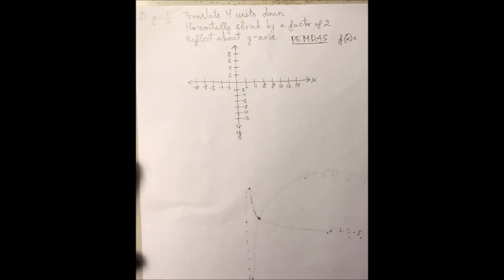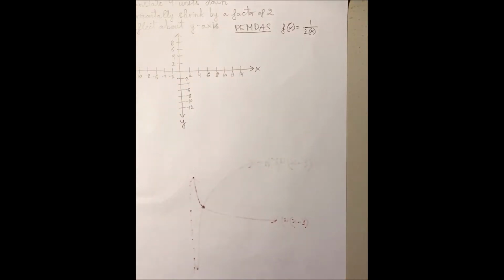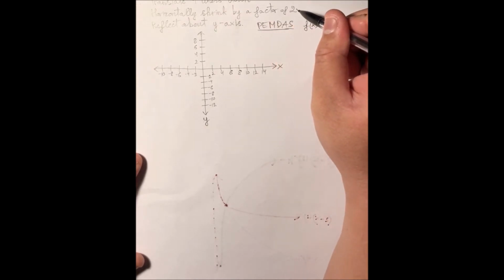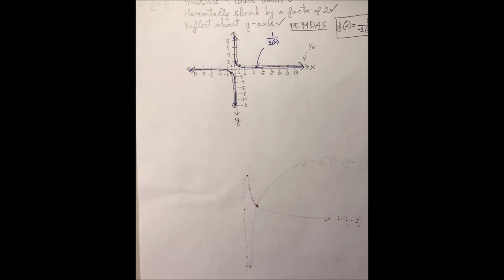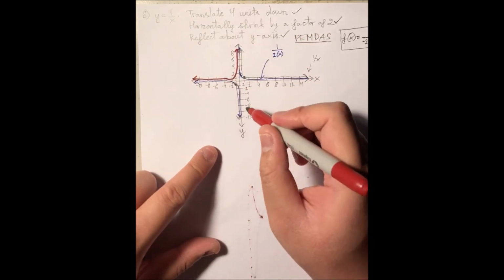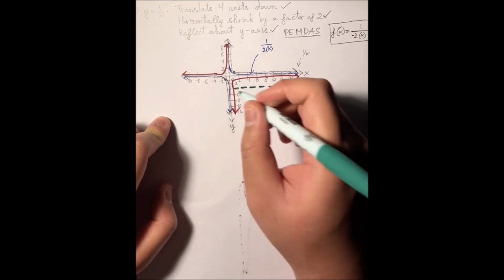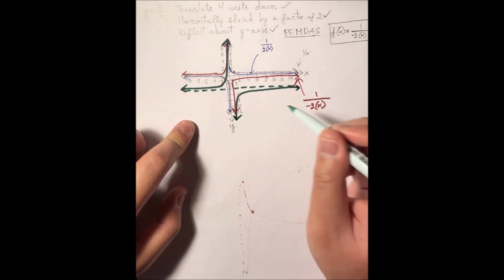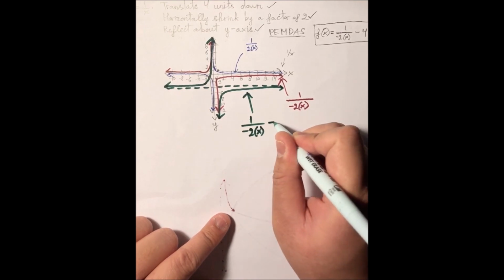Transformations of Function & Graphing Example 8 - Rational Function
Example 8 of how to do and graph each transformation of function.